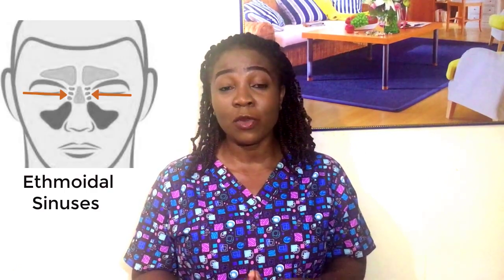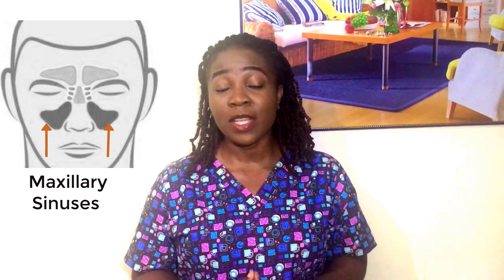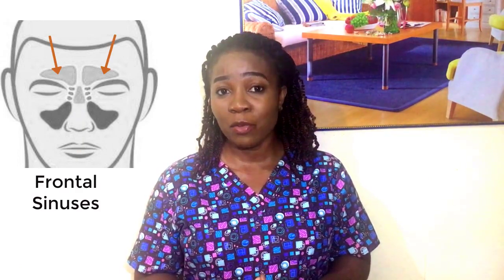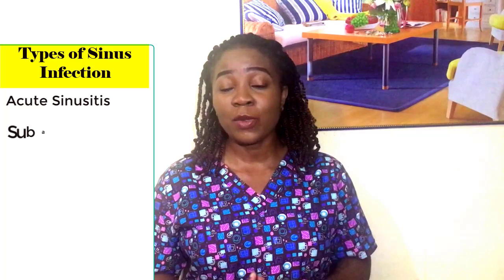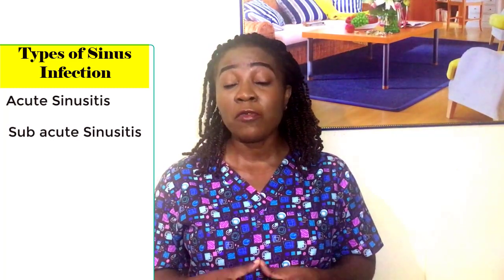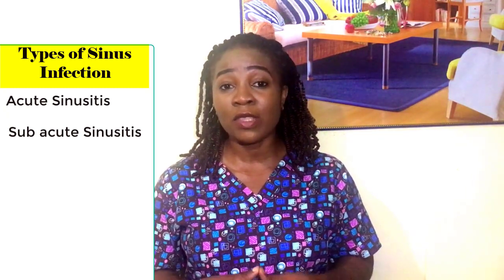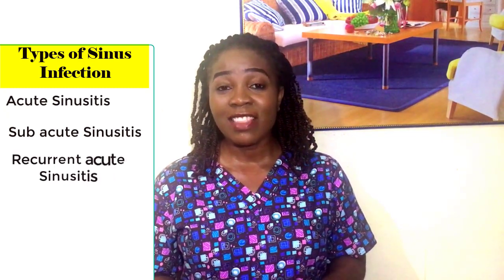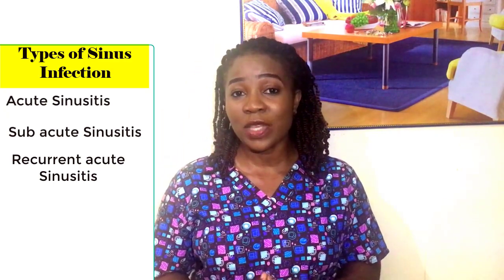Sinusitis (Sinus Infection) Causes, Symptoms, prevention and care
This video gives an insight to what Sinusitis or Sinus Infection is, its types, signs and symptoms; what could lead to it; what makes people prone to the infection; steps in preventing sinusitis, and how to care for yourself or your loved ones suffering from a sinus infection before going to the hospital.